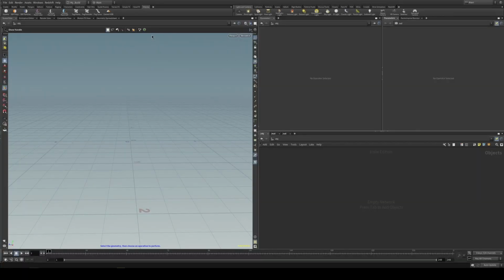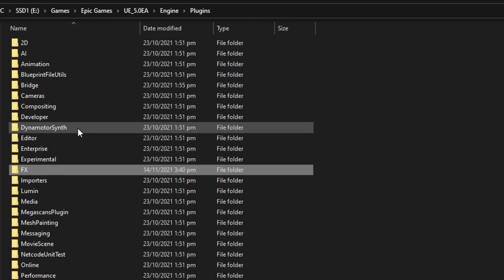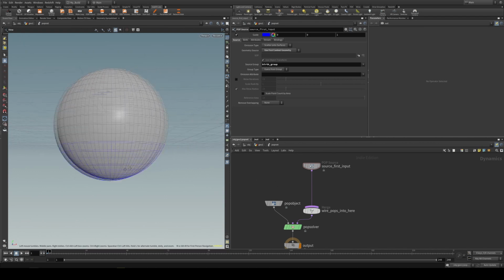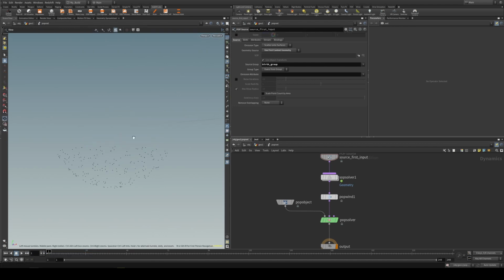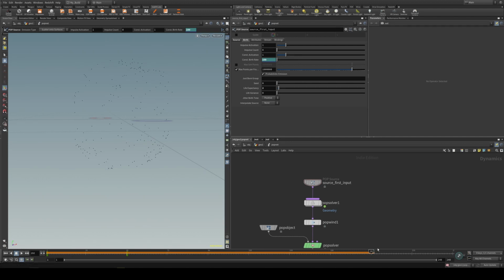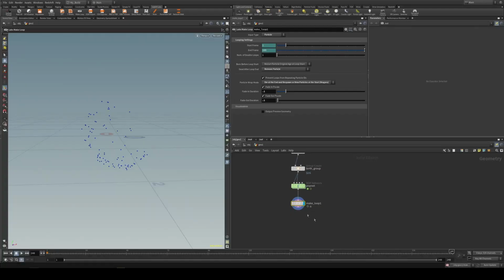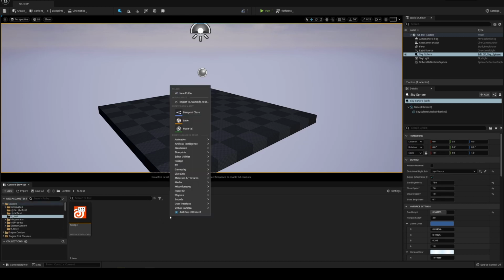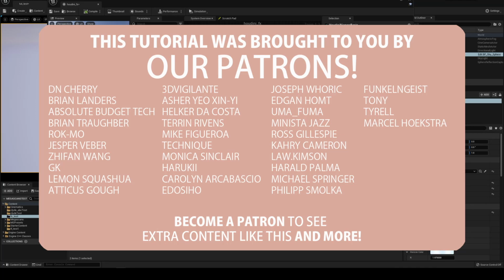Houdini Export Looping Particles to Unreal 5 Tutorial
In this tutorial we'll set up a quick looping particle emitter and export the results to Unreal Engine 5 for use with Niagara